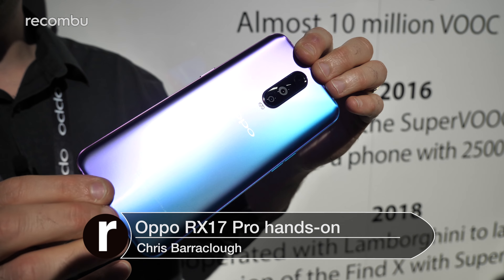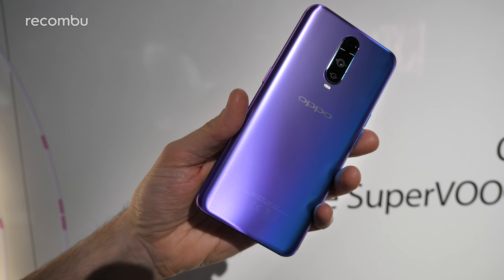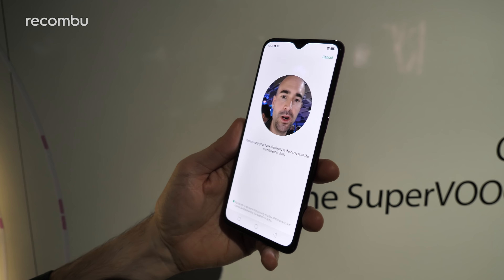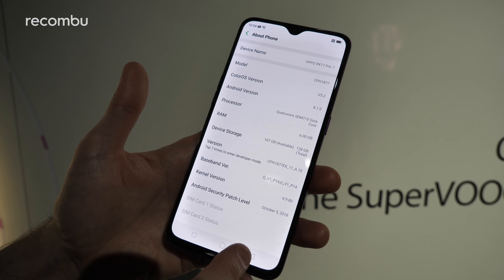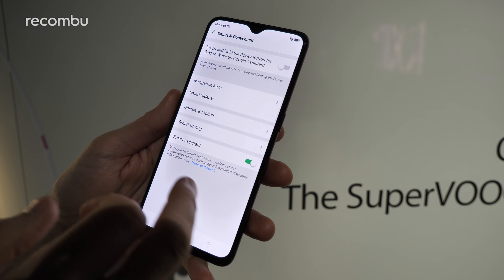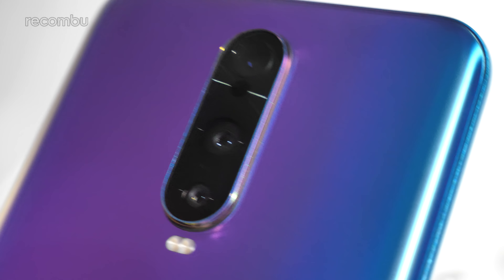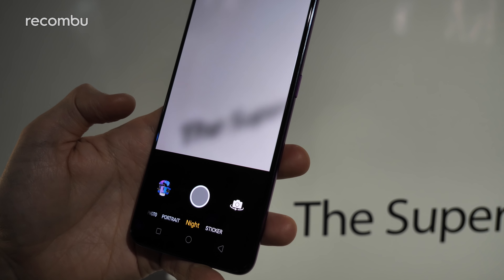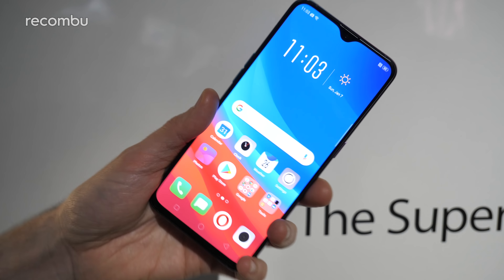Oppo RX17 Pro | A proper OnePlus 6T rival?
We go hands-on with the Oppo RX17 Pro at the European launch, checking out the tri-lens camera tech, VOOC+ battery charging feature and ColorOS software. The specs might not be as premium as the OnePlus 6T, but the RX17 Pro is a great-looking phone with slick design and in-screen fingerprint sensor. Not bad at all for a 599 Euros asking price.

Oppo launched two phones in Milan on November 6: the RX17 Pro and Neo, and the Pro is the more intriguing of the two. Performance seems solid and the dual battery tech means swift and safe charging, while the night-oriented camera can capture great looking low light shots. Here we explore the Oppo RX17 Pro's hardware and software, checking out the best features and running through the specs, so you know what to expect. ColorOS might have a few quirks but there's plenty of good stuff in there too.

Is the RX17 Pro the best new Android handset right now, strong competition for the likes of the Oneplus 6T?